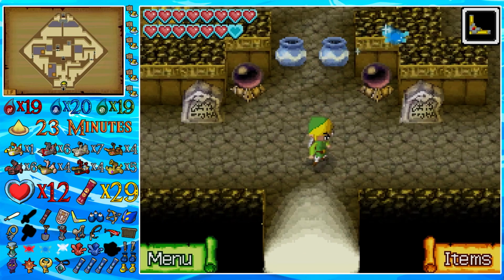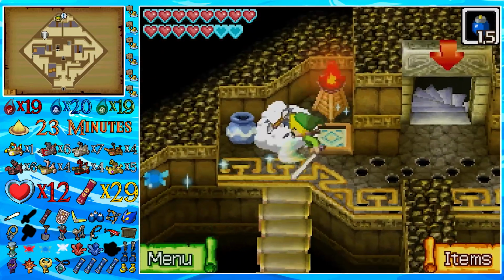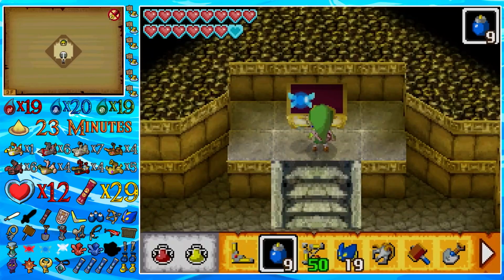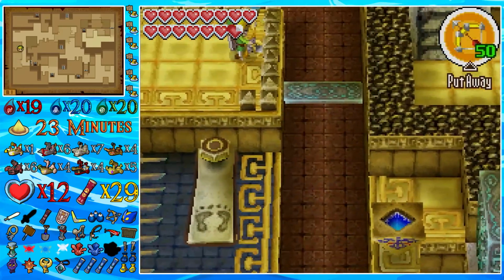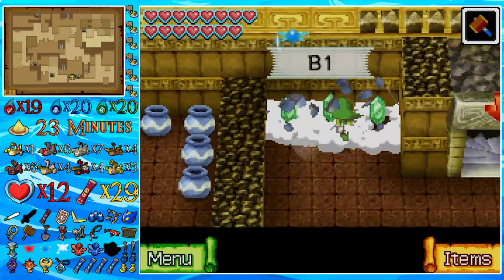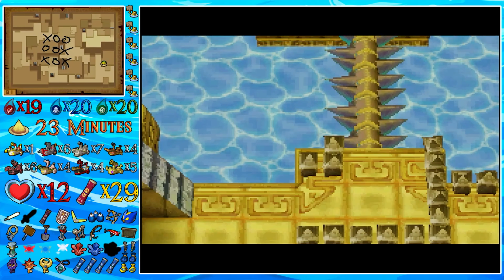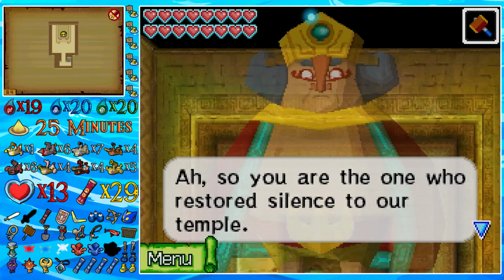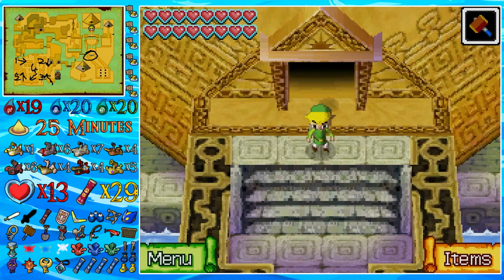"The Legend of Zelda: Phantom Hourglass" [Episode 27] "Mutoh's Temple"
Entering the trap-filled pyramid in search of the Aquanine!

The Legend of Zelda: Phantom Hourglass is a 2007 action-adventure game developed and published by Nintendo for the Nintendo DS handheld game console. It is the fourteenth installment in The Legend of Zelda series and the direct sequel to the 2002 GameCube title The Wind Waker.

The game features 3D cel-shaded graphics with an overhead camera perspective, employs controls involving the console's touchscreen and microphone, and took advantage of the Nintendo Wi-Fi Connection for online play until the service was discontinued in 2014. The game's story follows that of The Wind Waker, focusing on series protagonist Link's journey to save his friend Tetra from the story's antagonist, Bellum, with the help of Captain Linebeck and his ship, the S.S. Linebeck.

This series will serve as a 100% walkthrough and guide, detailing all Courage gems, Wisdom gems, Power gems, Sand of Hours, heart containers, treasure maps, ship customization parts,  golden frogs, and of course, everything there is to see in the Temple of the Ocean King!